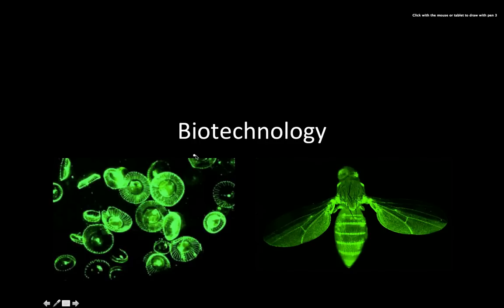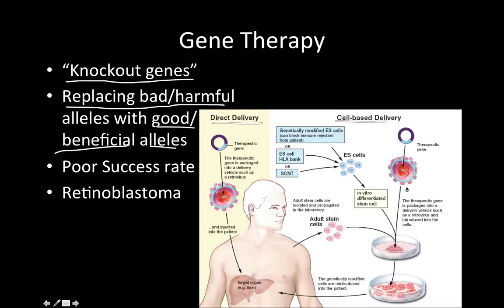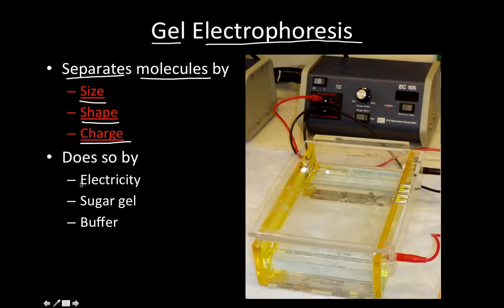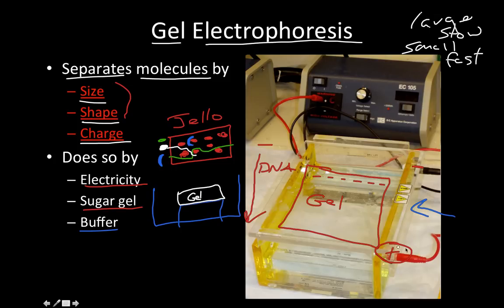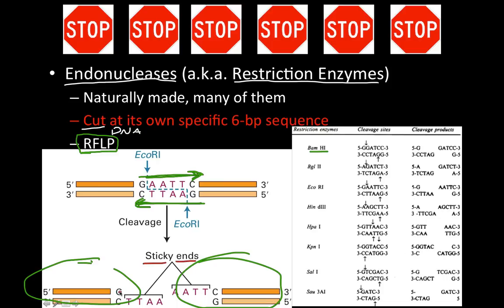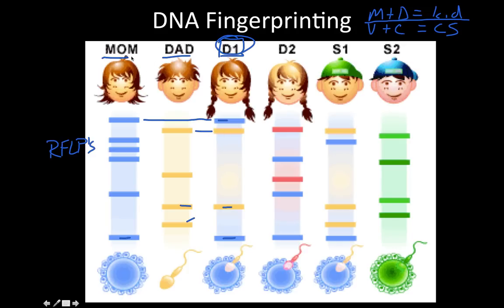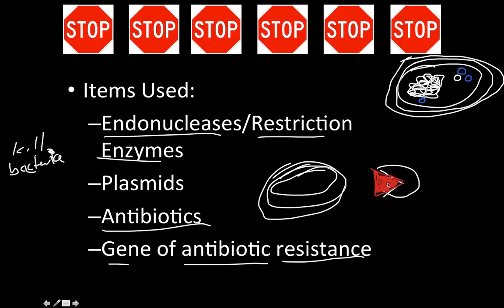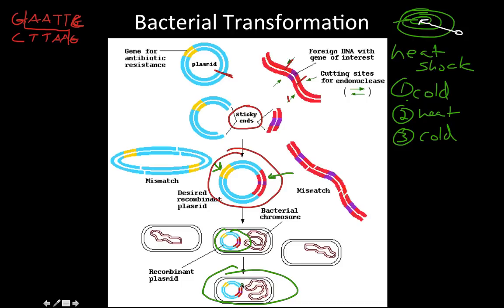Biotechnology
Way too long on my part!!!  I apologize.  This covers some aspects of biotechnology for my high school biology class